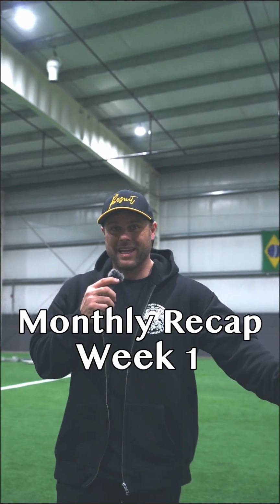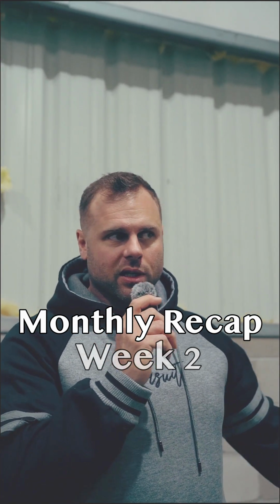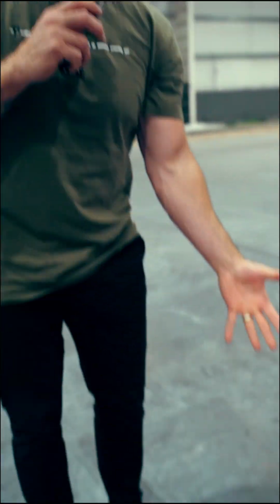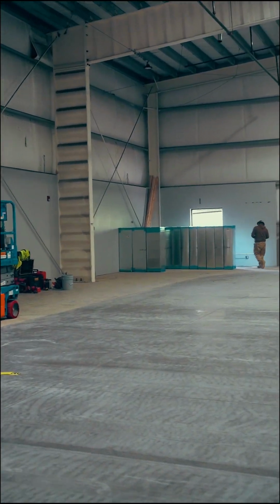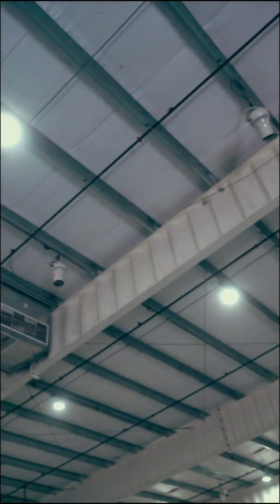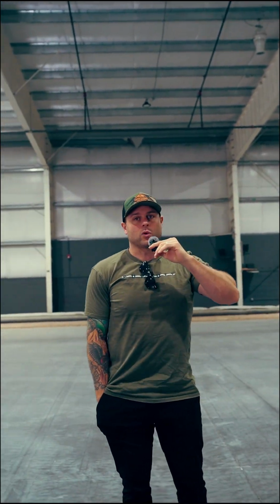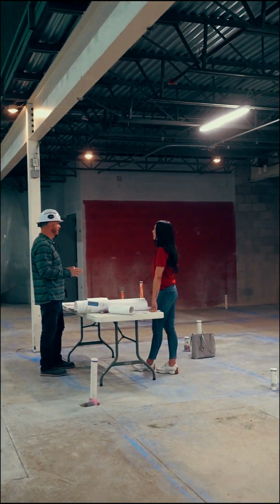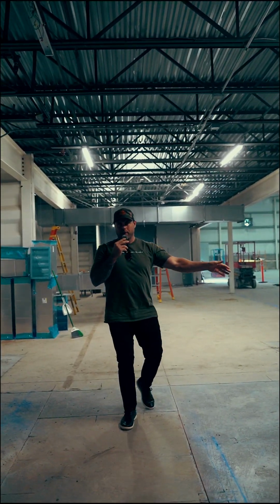New Pursuit Training & Performance Gym in Windsor Colorado - Week 5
Week 5 of the Build for Pursuit Training & Performance Gym's New Location. Located at 7850 South County Road 5 Windsor, Co 80550